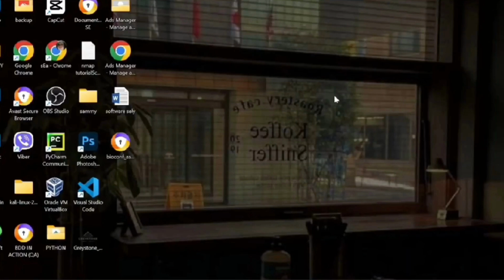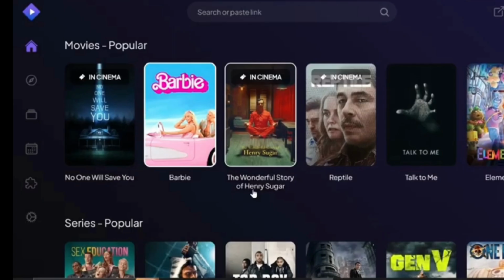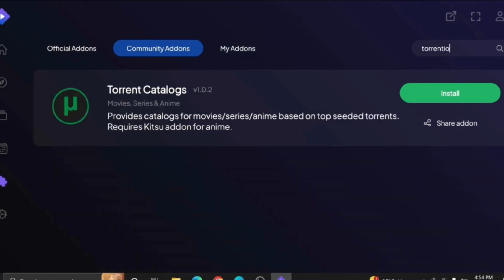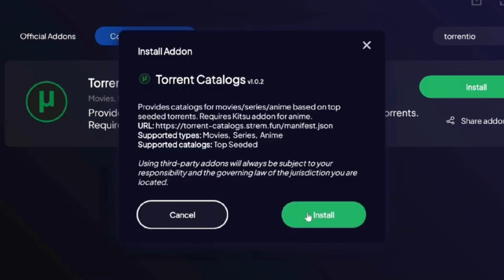Stremio Addons Not Working Top 3 Solutions | 100% Working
Stremio Addons Not Working | Top 3 Solutions | 100% Working | 2024 Guide

Experiencing issues with Stremio addons not working? Follow this step-by-step guide to fix the problem quickly and easily with three effective solutions.

Timestamps:
0:00 - Introduction
0:10 - Top 3 solutions for Stremio addons not working

Key points covered in the video:
- Explanation of common reasons why Stremio addons might not work.
- Solution 1: How to clear the Stremio app cache and data.
- Solution 2: How to update or reinstall Stremio addons.
- Solution 3: How to check and adjust your internet connection settings.
- Tips on ensuring your Stremio app and addons are up-to-date.
- Troubleshooting common issues that might affect addon functionality.
- Contacting Stremio support for further assistance if the issue persists.
- Tips for maintaining a smooth streaming experience with Stremio.